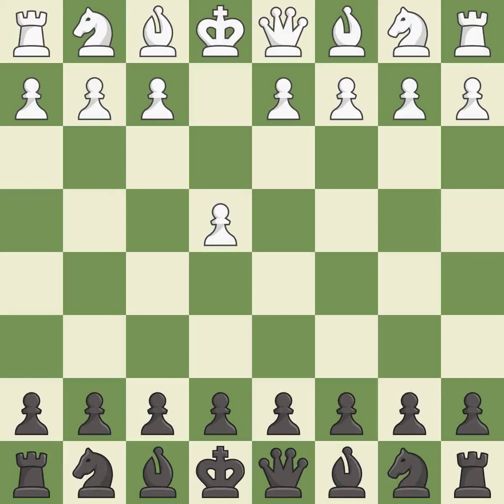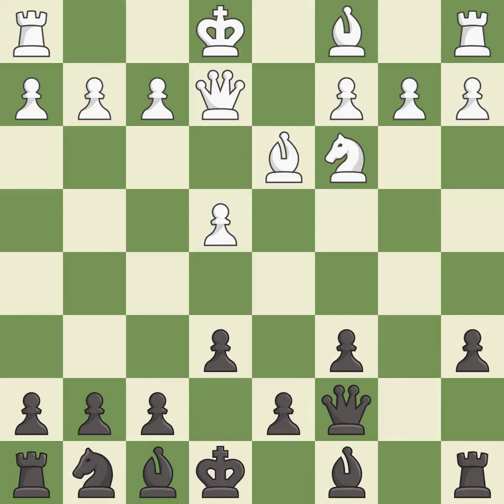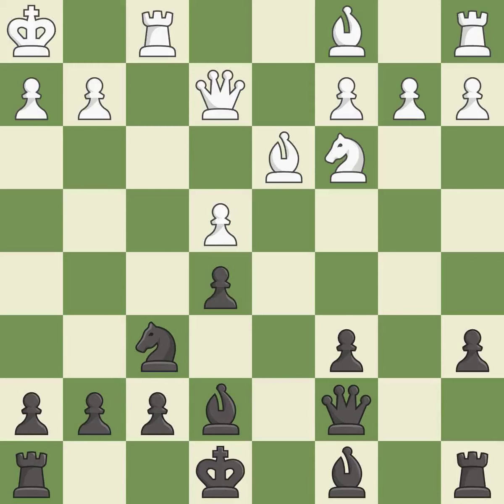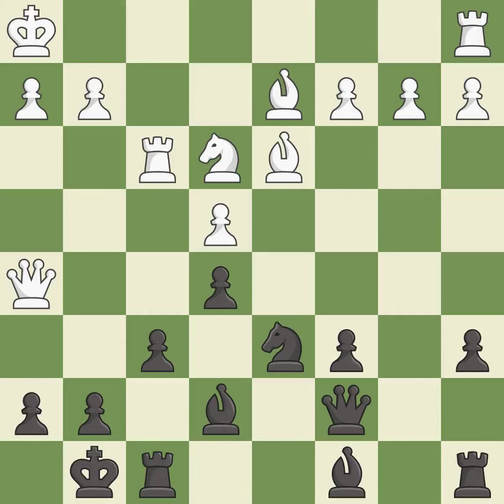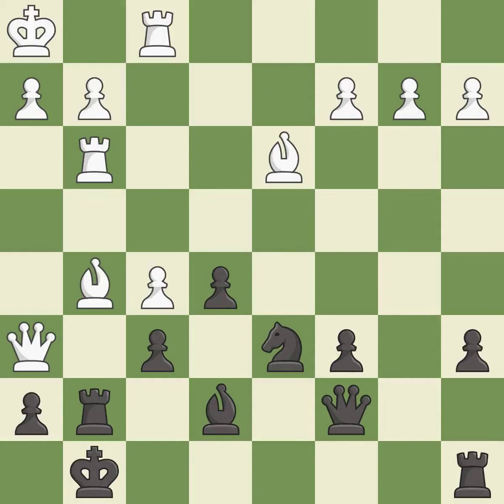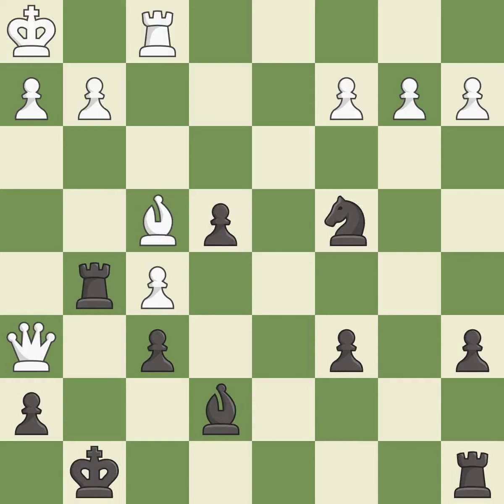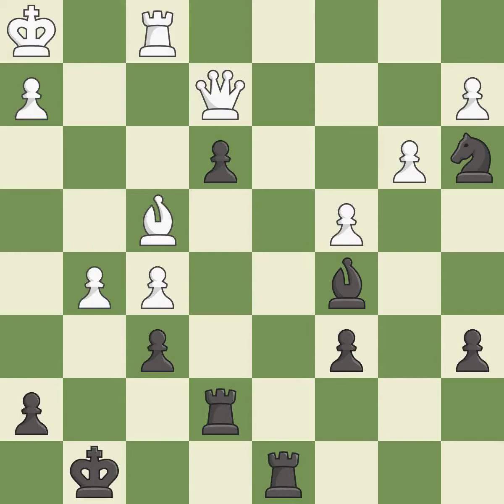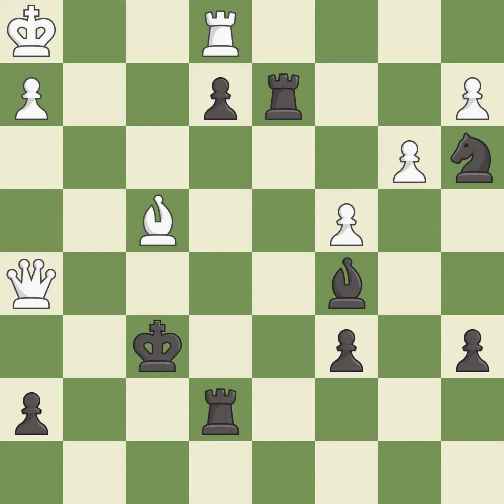Sicilian Defense: Kan, Knight Variation, Event Ch Russia,Site Krasnoyarsk (Russia),Date 2003,Round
Sicilian Defense: Kan, Knight Variation, Event Ch Russia,Site Krasnoyarsk (Russia),Date 2003,Round 9,White Inarkiev Ernesto (RUS),Black Vekshenkov Nikolai (RUS),Result 1-0,ECO B43,WhiteElo 2604,BlackElo 2457,Annotator IX